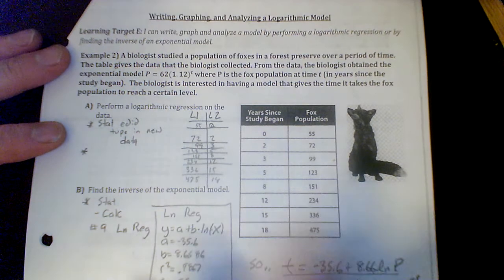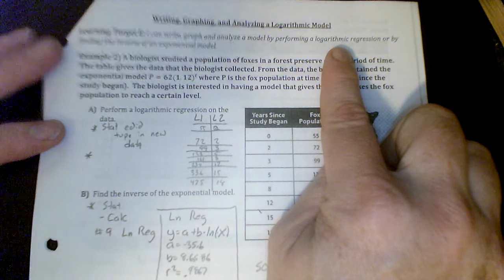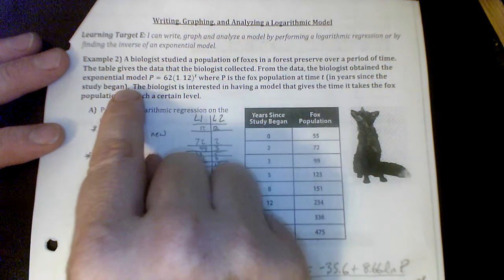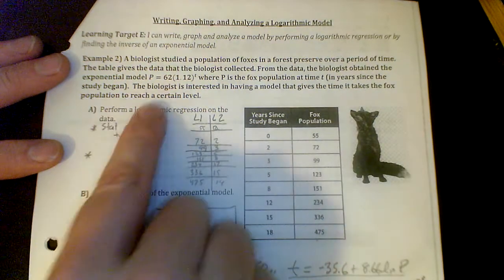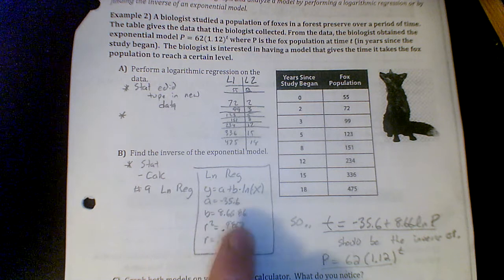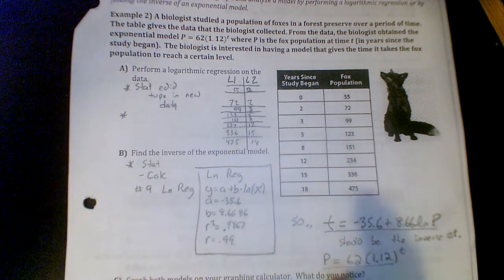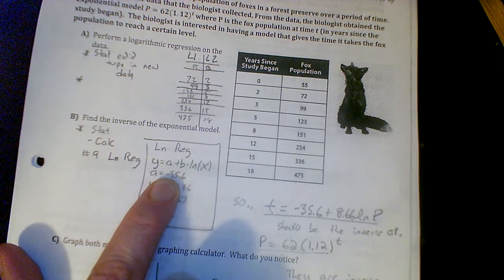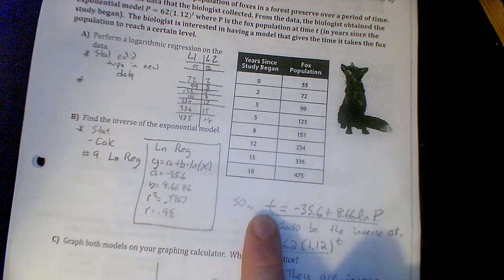15 2 page 3